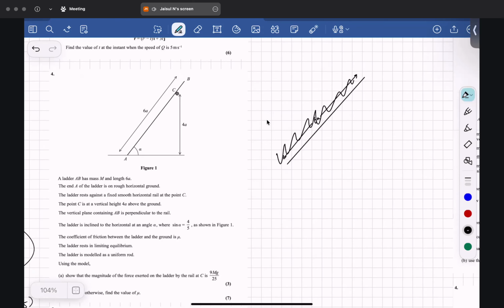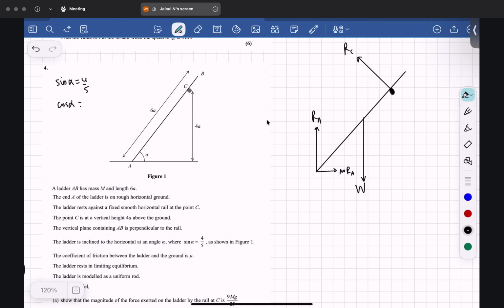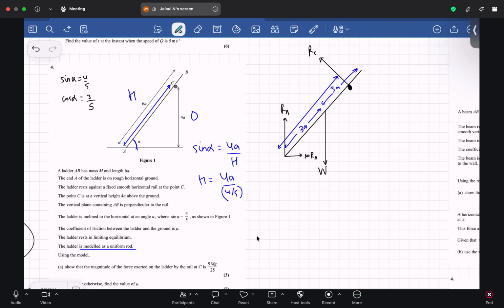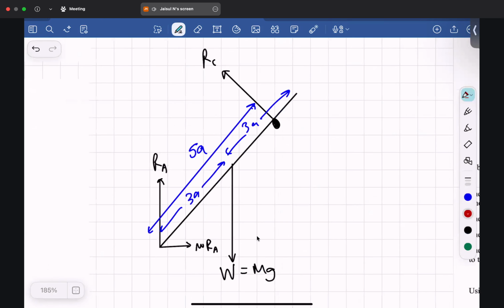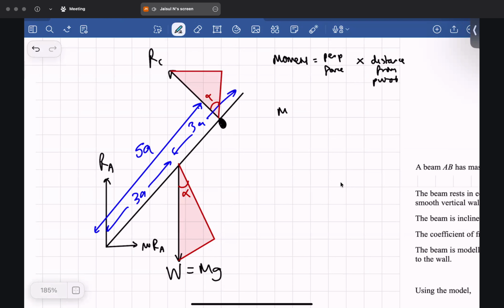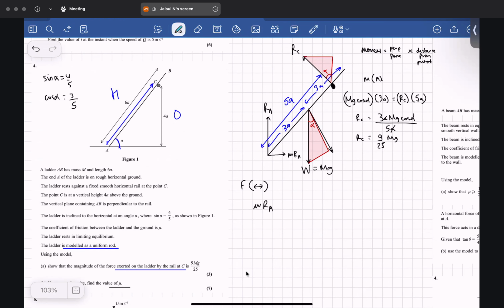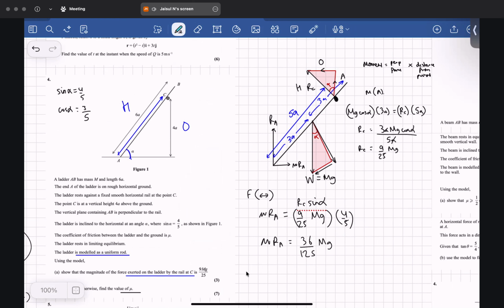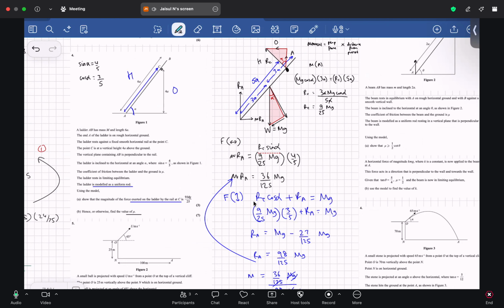Q4 Edexcel A Level Maths Paper 3b June 2020